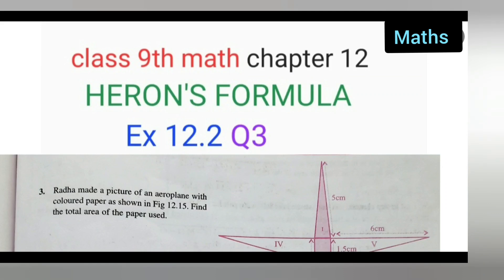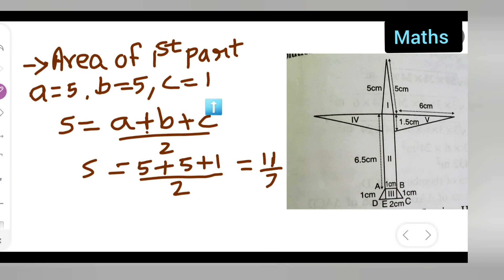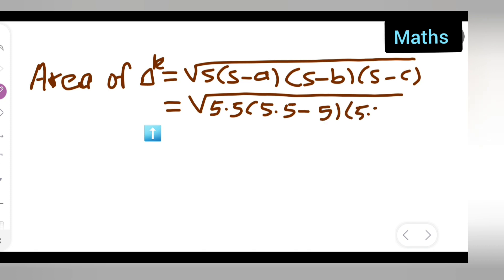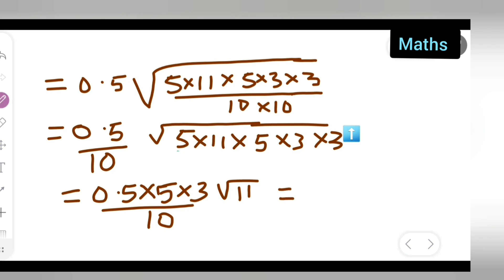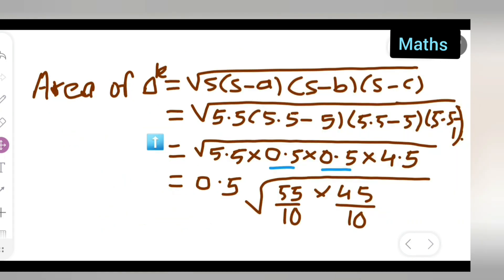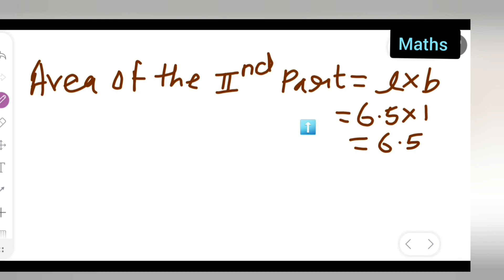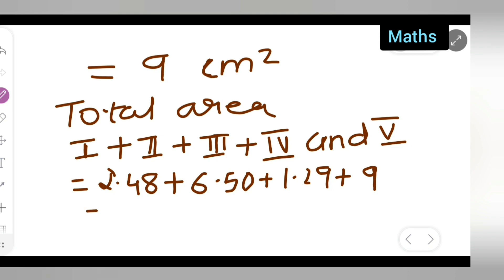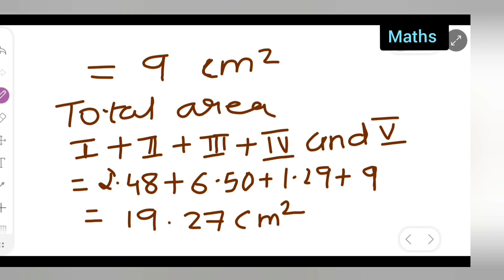class 9th chapter 12 heron's formula | Exercise 12.2 Q3 | lecture 10 | goa board